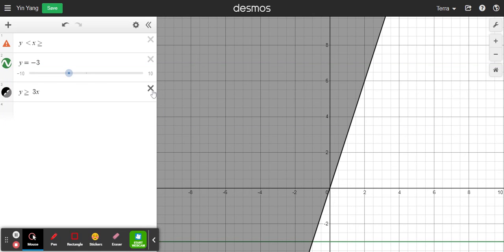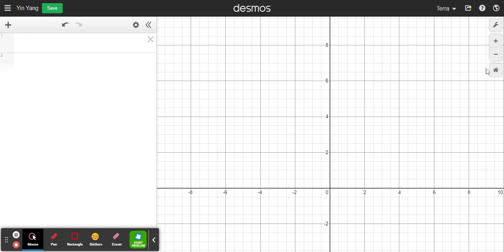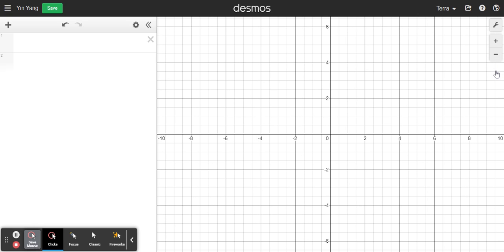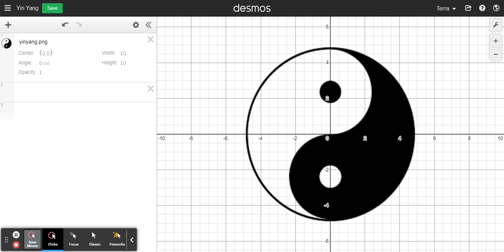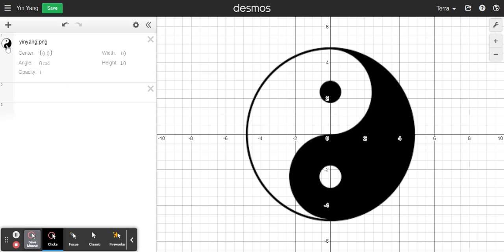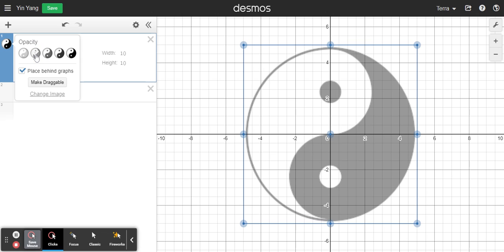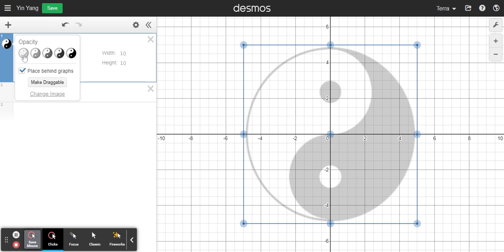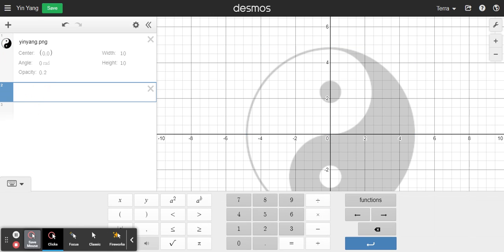Yin Yang 1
Importing a yin yang symbol from the computer and writing the equation for a circle